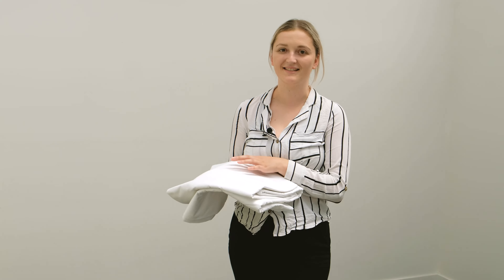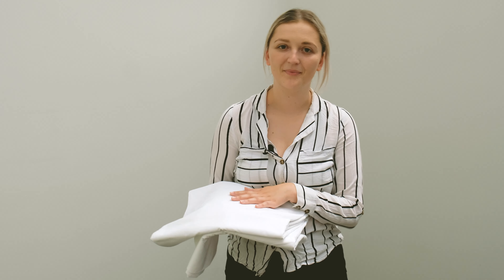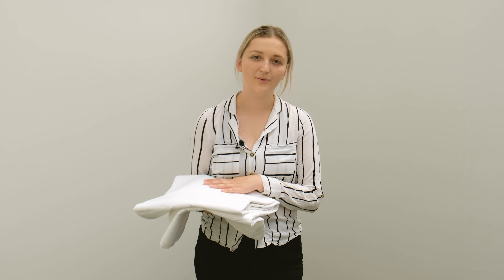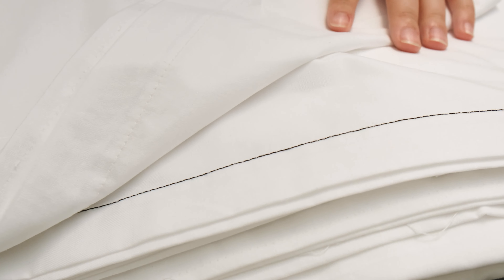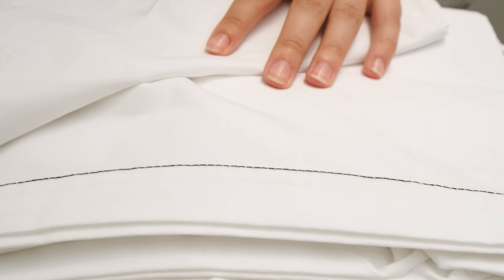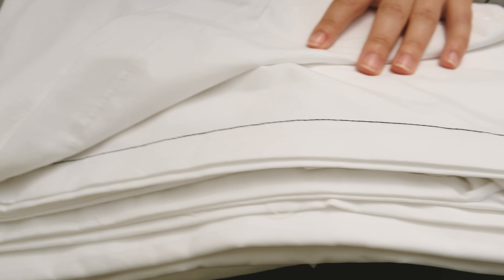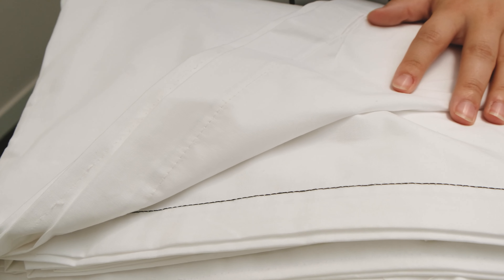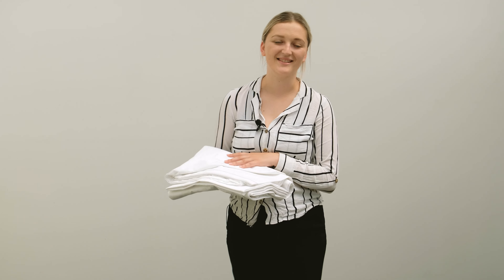Weavers 50/50 Sheeting - White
The Weavers 50/50 Premium White Sheeting will elevate your bed presentation to a higher standard with its first-class appearance! Crisp and cool to touch, with a quality feel to it, the weave is a resilient blend of quality cotton and durable polyester.

During the manufacturing process the fabric is sanforised (pre-shrunk) for increased resilience and low after-wash, shrinkage. Percale sheeting is chosen for its wrinkle-free attributes making it more efficient to launder than cotton rich sheeting. It stays luxurious and white for longer.